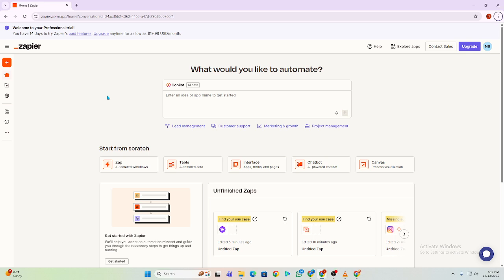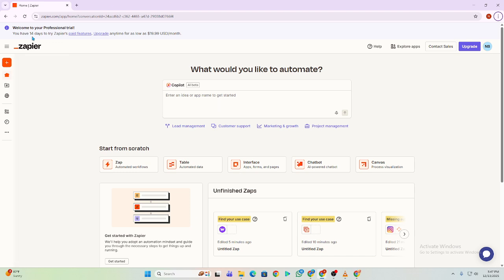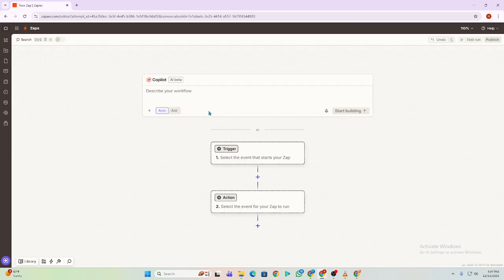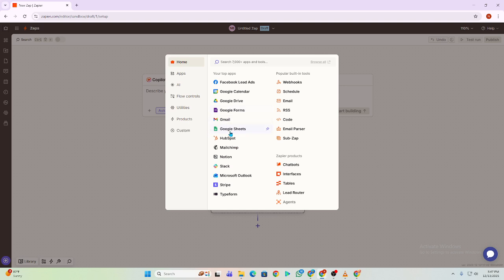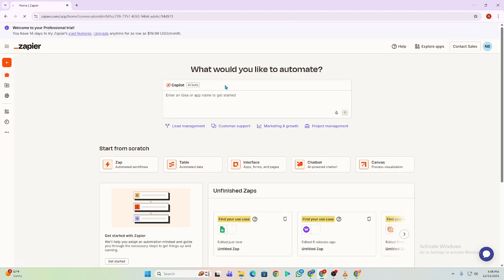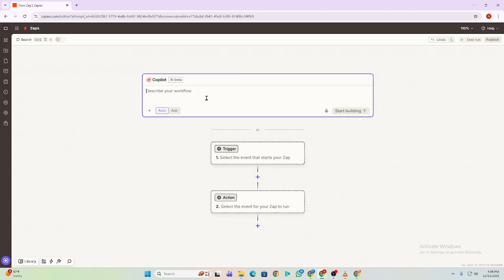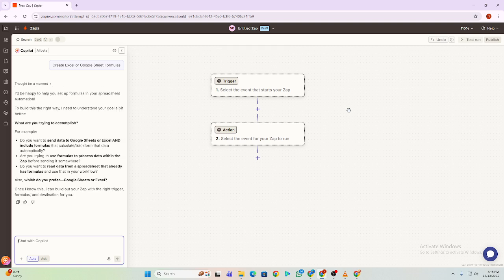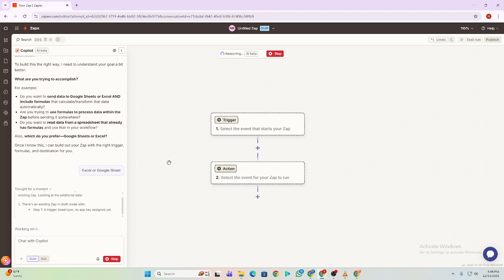How To Create Excel or Google Sheet Formulas in Zapier 2026 Full Guide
In this video, you’ll learn how to create Excel or Google Sheet formulas in Zapier in this 2026 Full Guide, including how to set up formula actions, automate calculations, and integrate spreadsheets efficiently with Zapier. This step-by-step tutorial helps beginners streamline workflow and automate data processing.